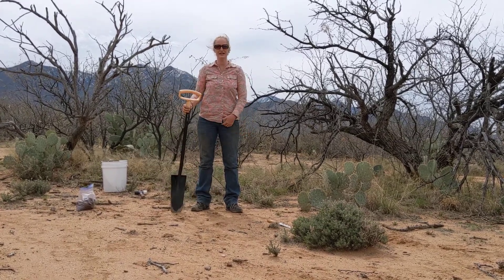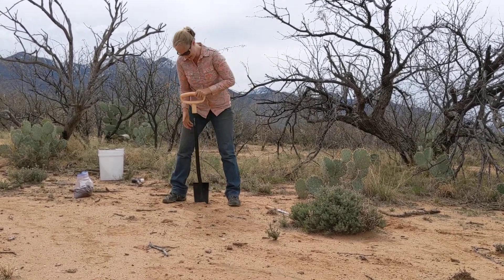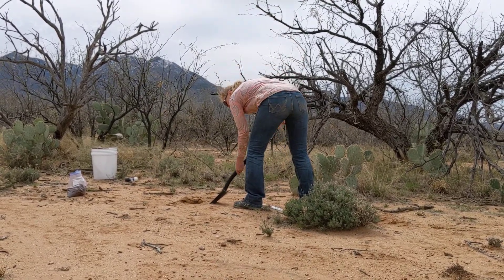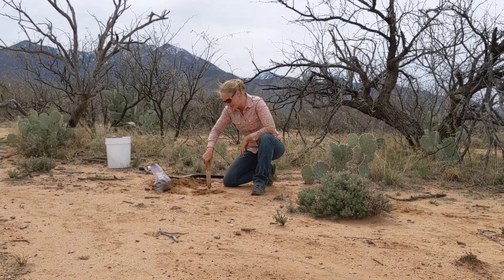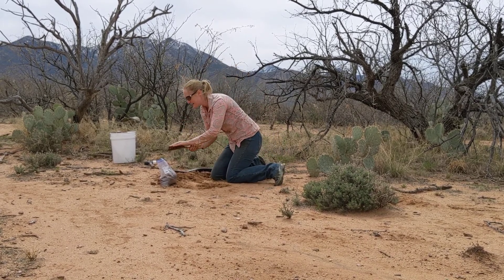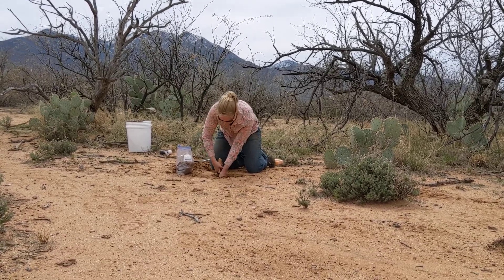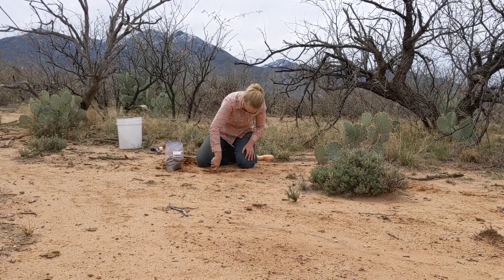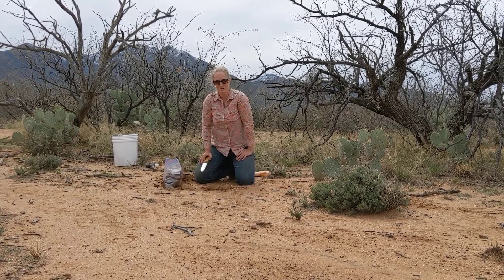Bulk Soil Sampling Demonstration, NAPESHM SBC2019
This technique was chosen to minimize damage/deformation to soil aggregates while sampling. It also minimizes compaction and uncertain depth sampling under wet conditions. It is more likely that you can get a good sample under hard and dry conditions and a representative sample under rocky conditions.